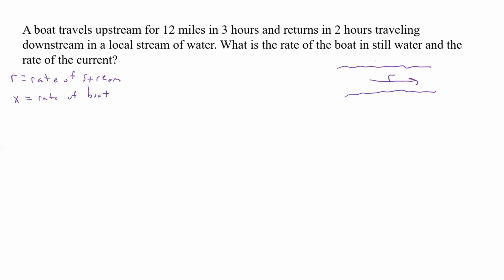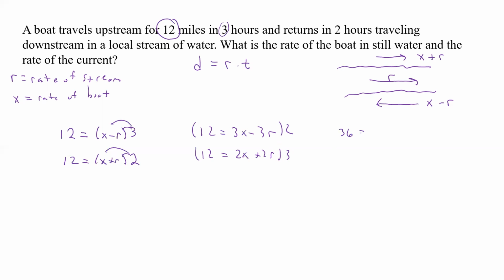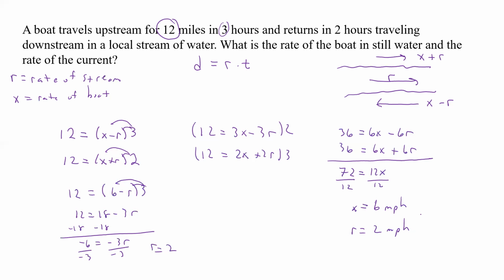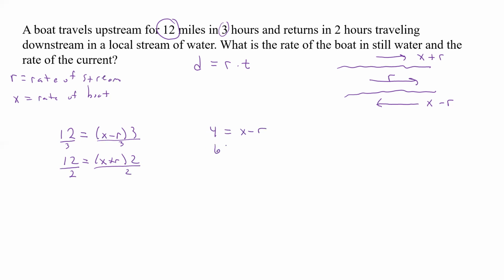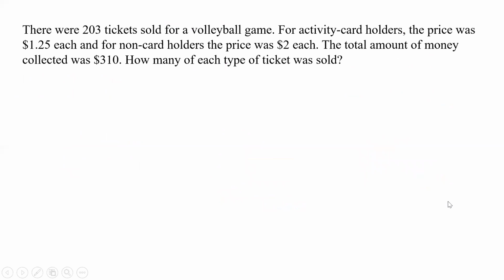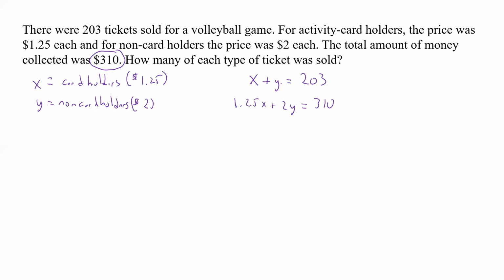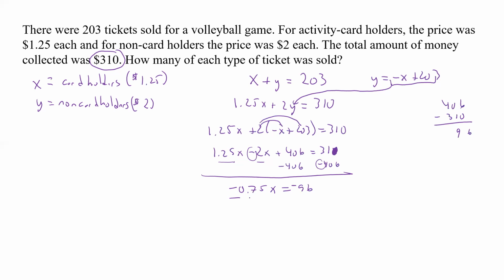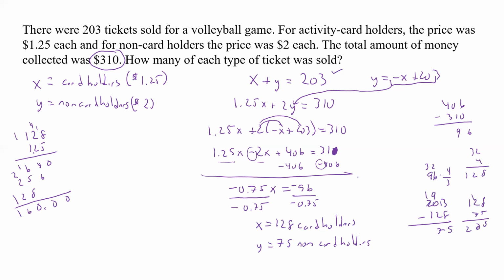5.4 Lecture Pt IV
Lecture:  5.4  Applications with Systems of Equations Pt IV